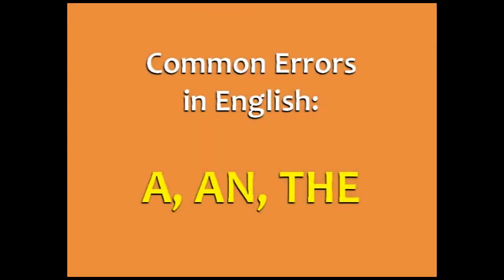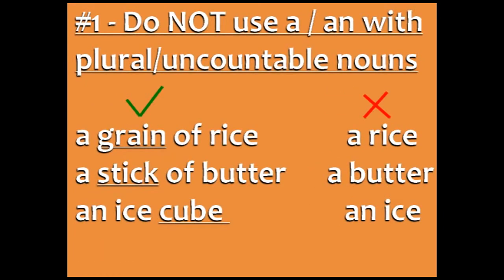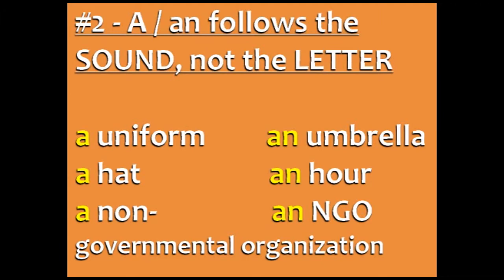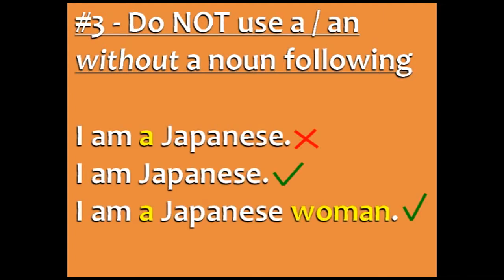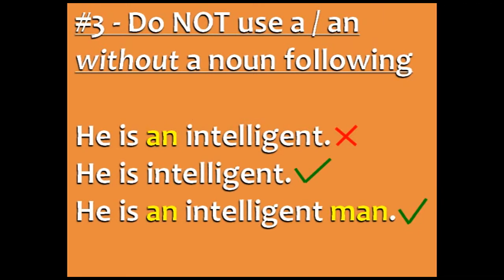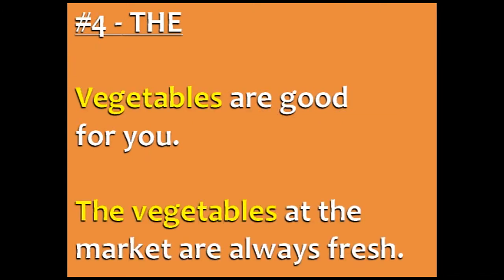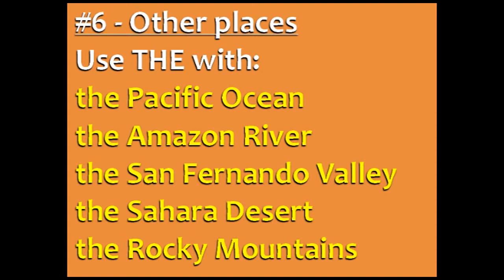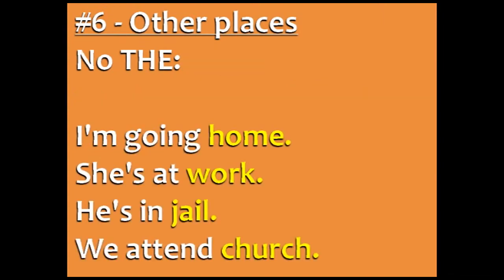Englisch Lernen ☆ Häufige Fehler mit "A", "AN" und "THE": Fehler vermeiden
) Englisch Lernen mit dem Thema: Fehler im Zusammenhang mit den englischen Wörtern "A", "AN" und "THE" kommen sehr häufig vor.

Lernen Sie wann man diese Wörter verwenden darf und wann nicht. Vermeiden Sie die häufigsten Fehler. Verbessern Sie Ihr Englisch. Erweitern Sie Ihren Wortschatz.

Ich hoffe dieses Lernvideo hat Ihnen geholfen.

Dieses Video wurde von einem anderen YouTube-Nutzer erstellt und durch die Lizenz CC-BY für die Wiederverwendung zugelassen. Der Kanal des Nutzers ist: